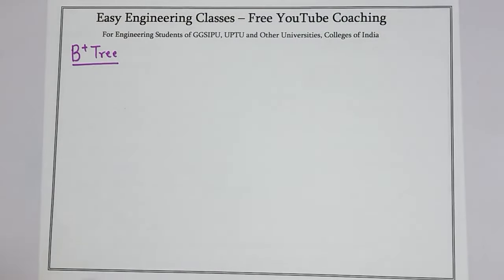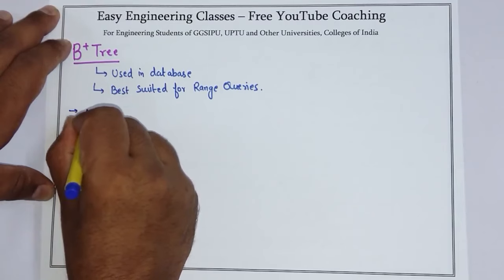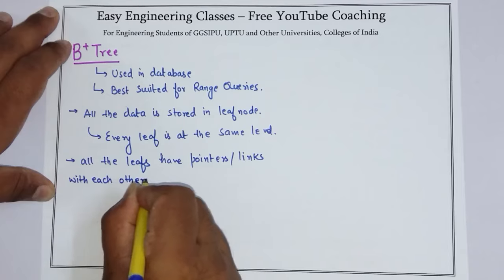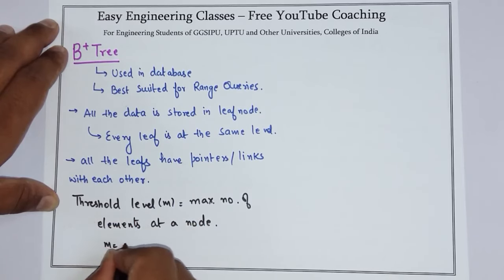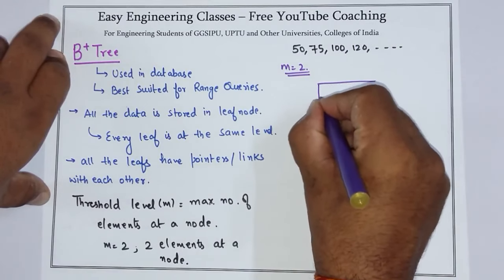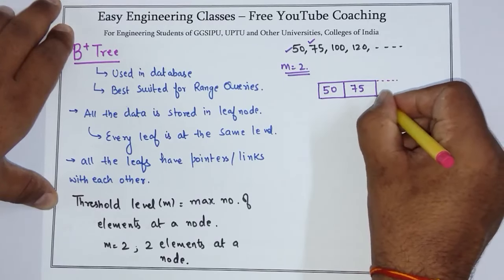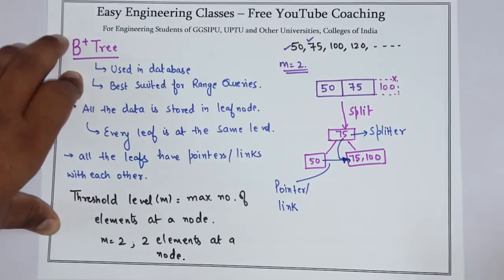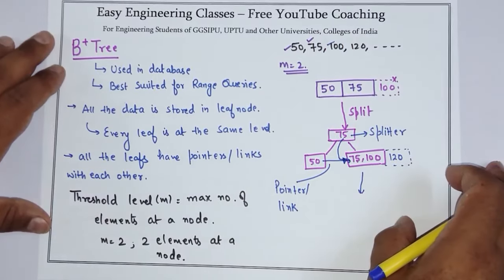L54: B+ Tree Introduction | Example of Inserting Data Elements in B+ Tree | Data Structures Hindi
In this video you can learn about B+ Tree Introduction with Example of Inserting Data Elements in B+ Tree in Data Structures Course. Following topics of Data Structures Course are discusses in this lecture: B+ Tree Introduction with Example of Inserting Data Elements in B+ Tree. This topic is very important for College University Semester Exams and Other Competitive exams like GATE, NTA NET, NIELIT, DSSSB tgt/ pgt computer science, KVS CSE, PSUs etc.

B+Tree with Example of Inserting Data Elements in B+ Tree | DataStructure Lectures in Hindi

Links for GATE/UGCNET/ PGT/ TGT CS Previous Year Solved Questions